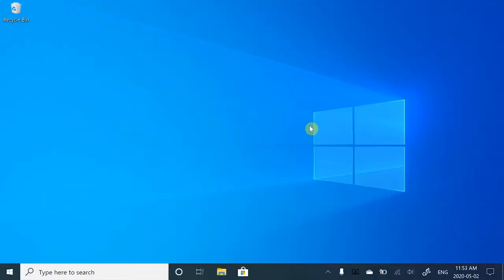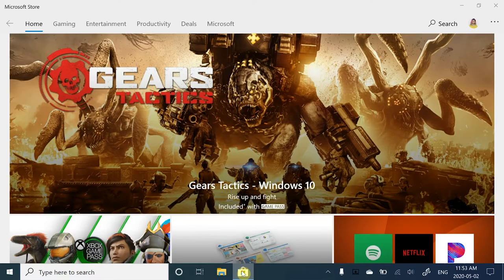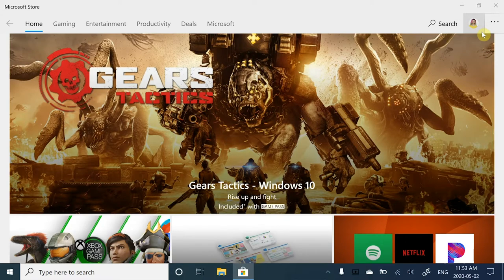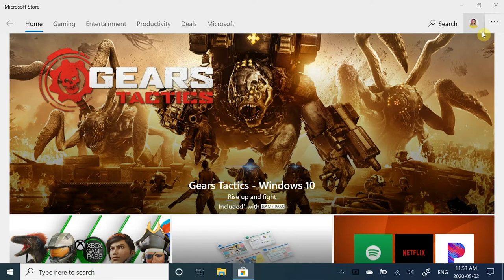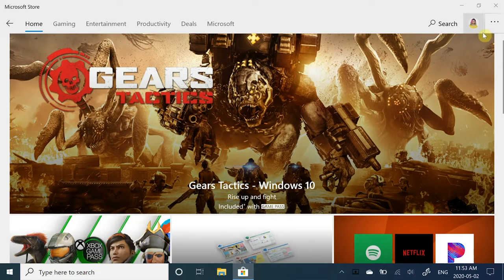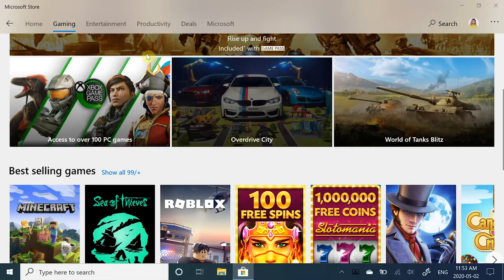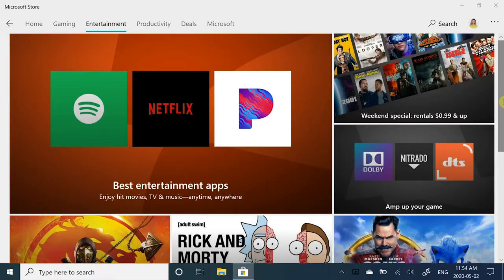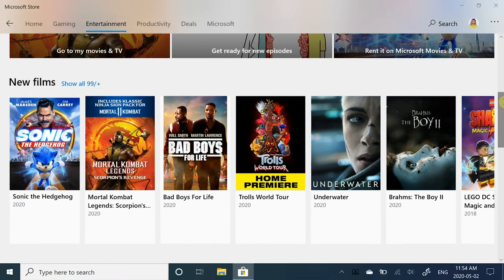Microsoft Store | A world of entertainment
Maria, our store associate from Canada, walks you through the entertainment options for your Windows devices, including the latest games, popular movies and TV shows, creativity software, in-demand apps, and much more.